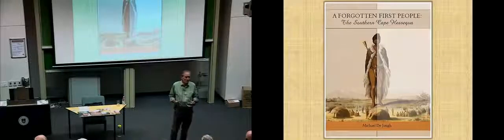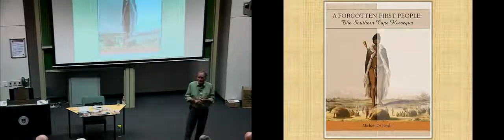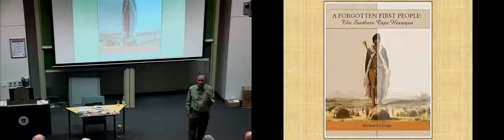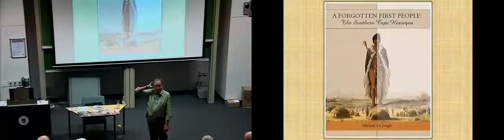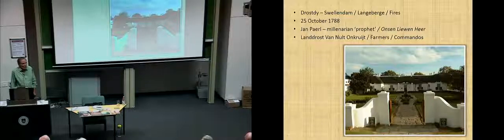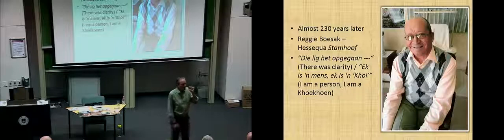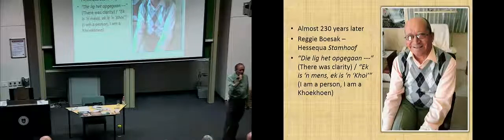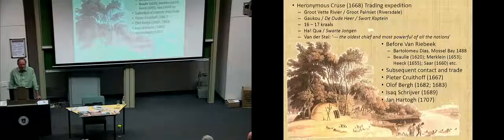Mike de Jongh South Africas Forgotten First People Lecture 3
This course seeks to map the early history and contemporary life of the Karretjie people of the Great Karoo – descendants of the /Xam (San/Bushmen) of the region, the Hessequa Khoekhoen of.